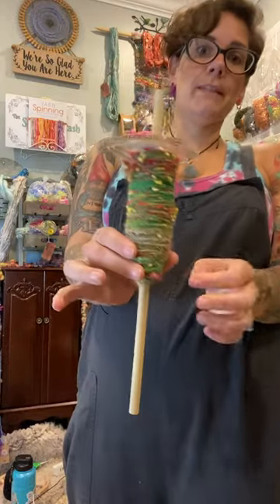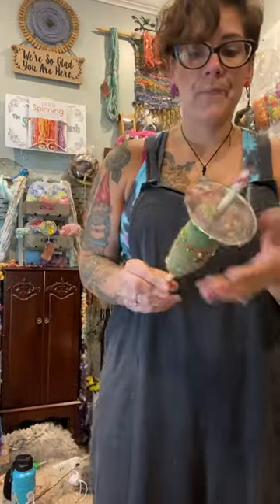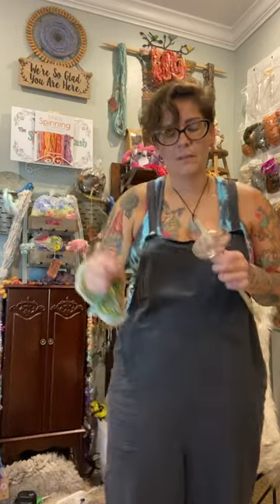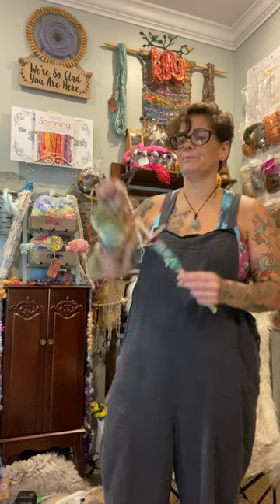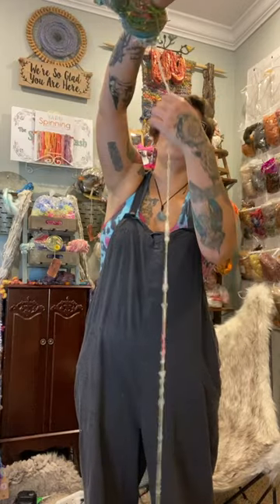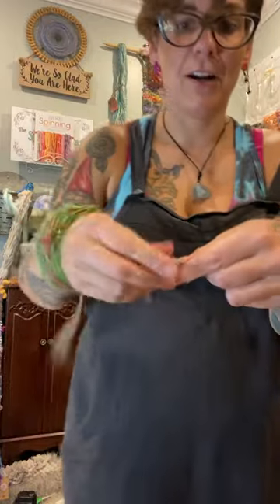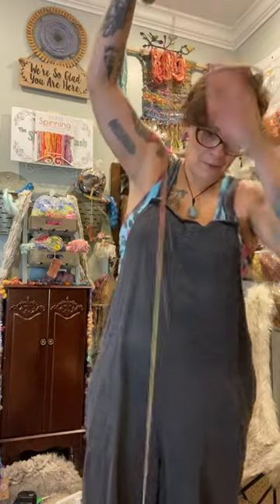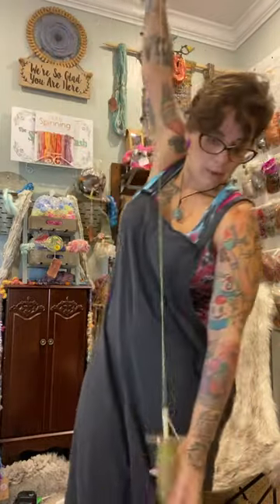How to Andean Ply Using a Drop Spindle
How to Andean Ply using a drop spindle. Also learn the difference between Andean and Navajo Plying and how to set your yarn when finished.